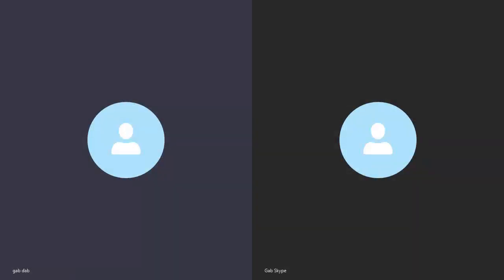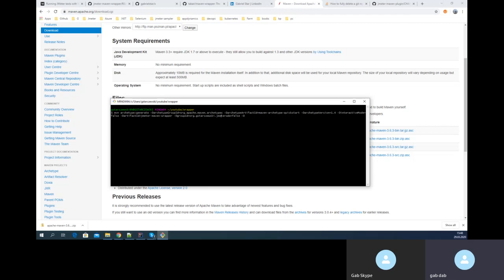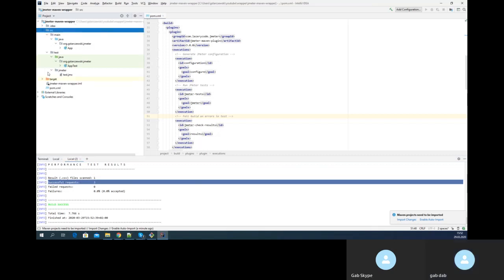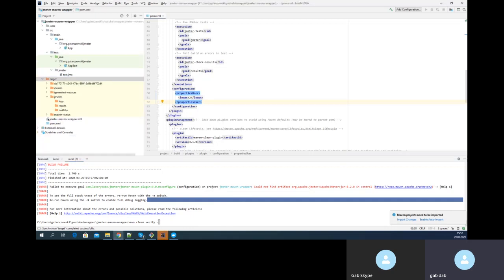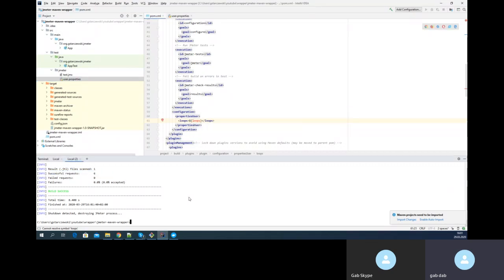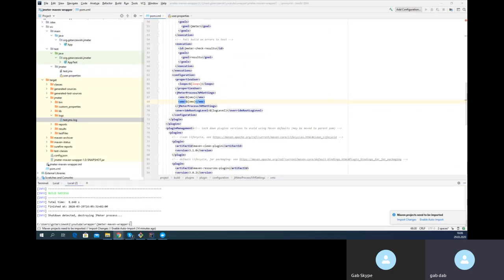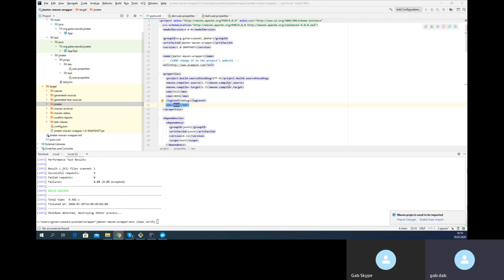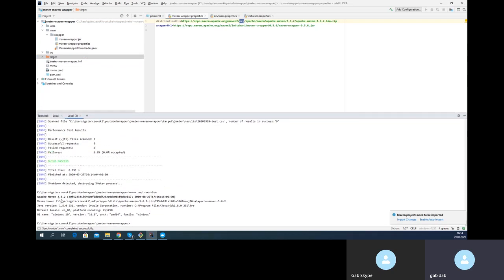Running JMeter tests with Maven and Maven Wrapper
This video will show you how you can run JMeter tests with maven which is a preparatory step for running them in CI/CD tools such as Jenkins or within Cloud Provider realms.